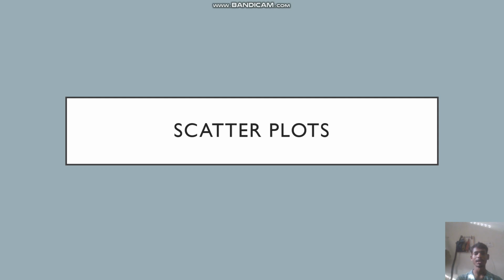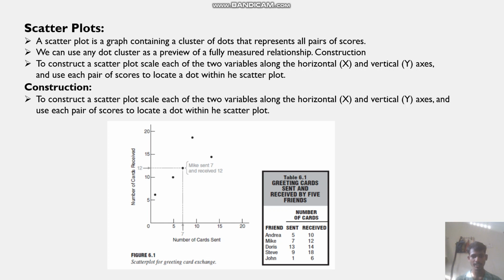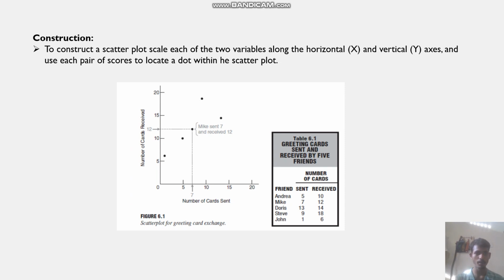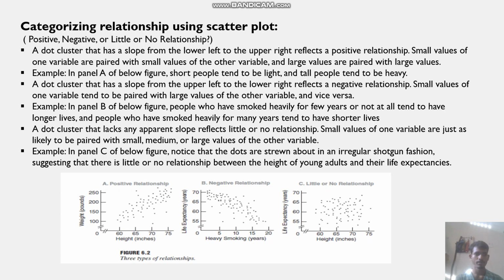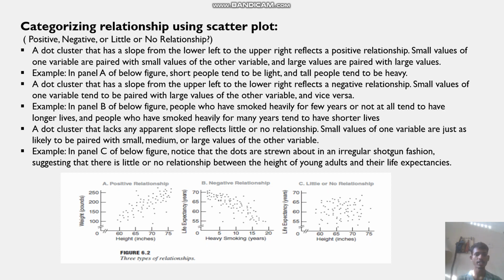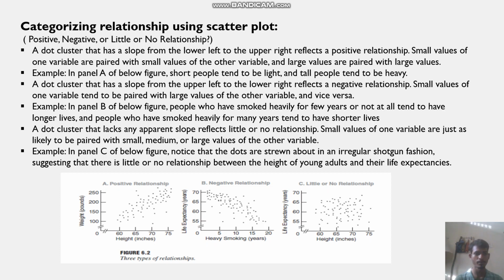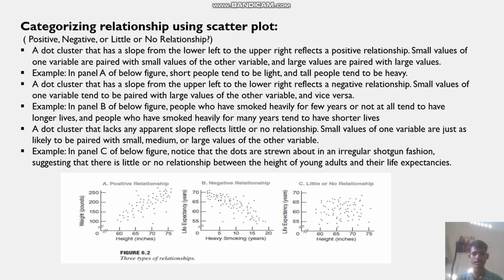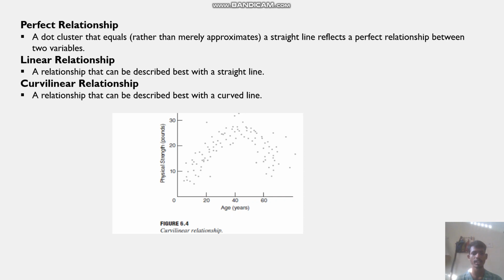Scatter Plot - 20BQ1A0558